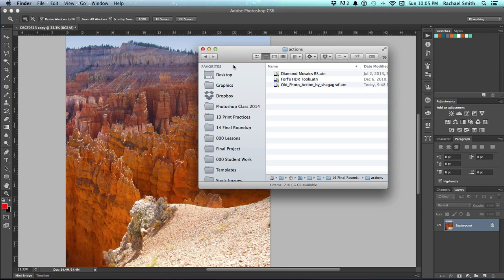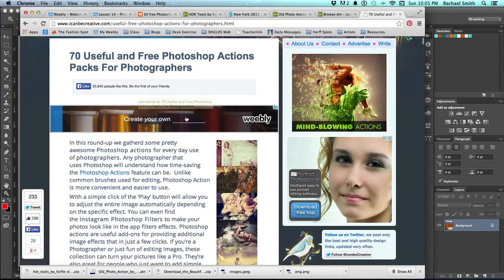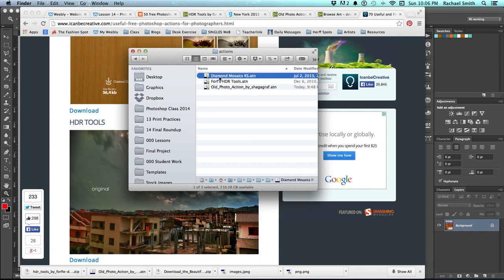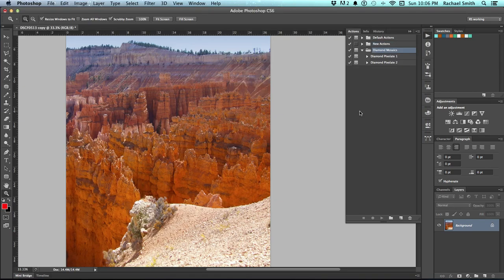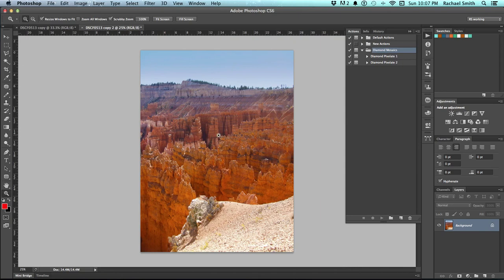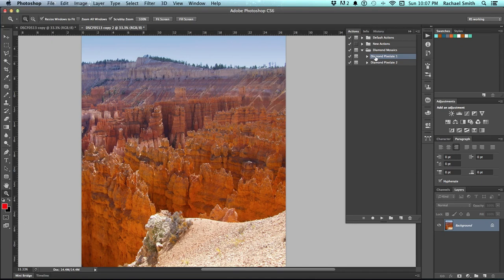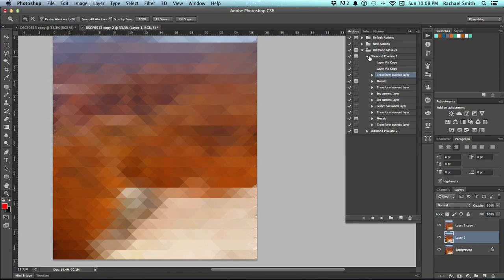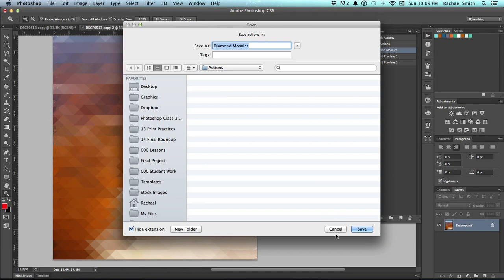Loading and Customizing Actions